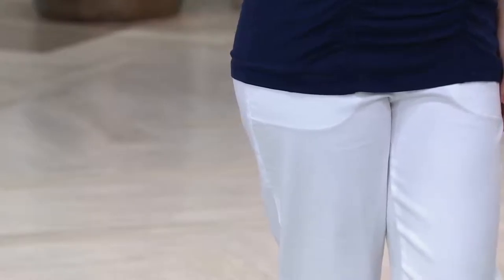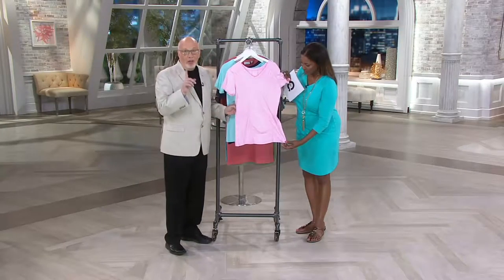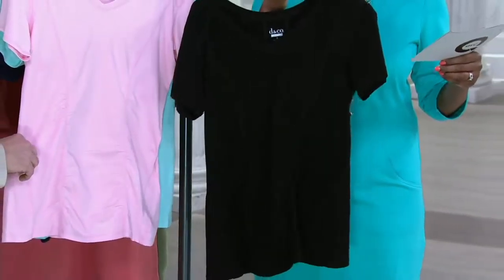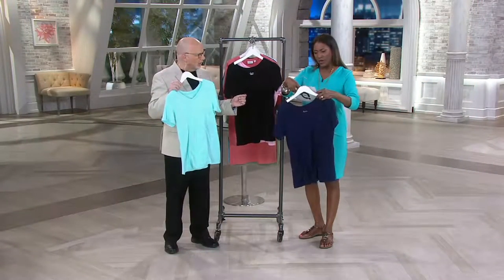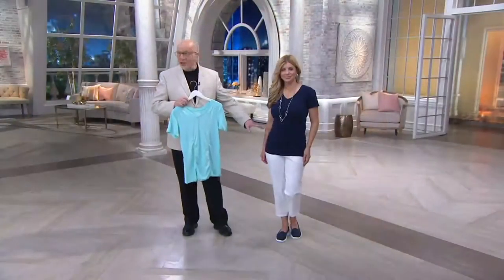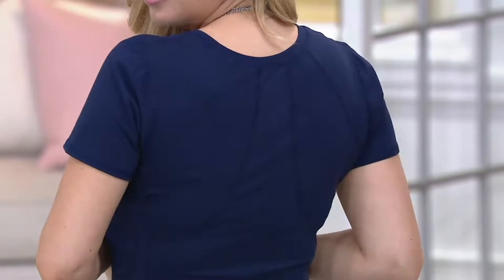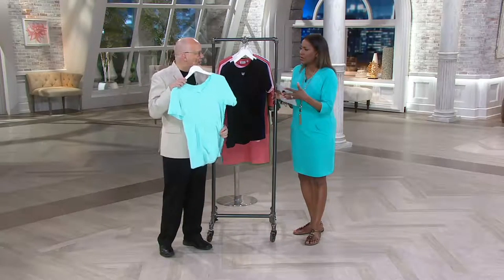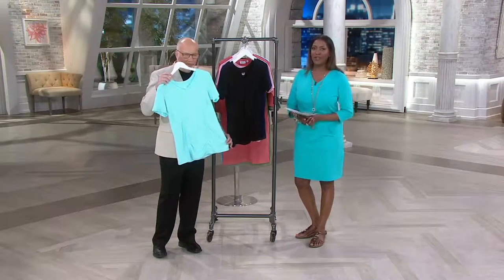Denim & Co. Active V-neck Short Sleeve Top w/ Seam on QVC